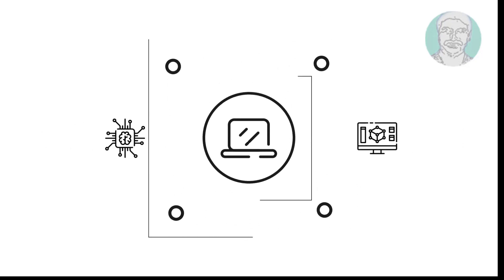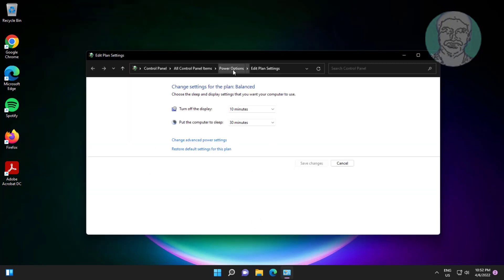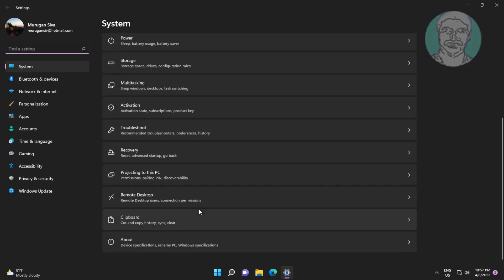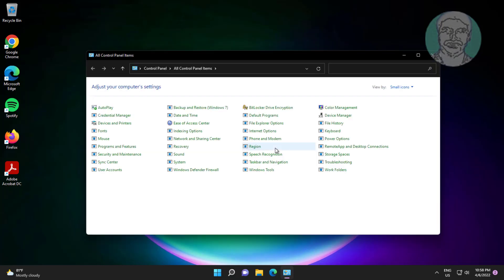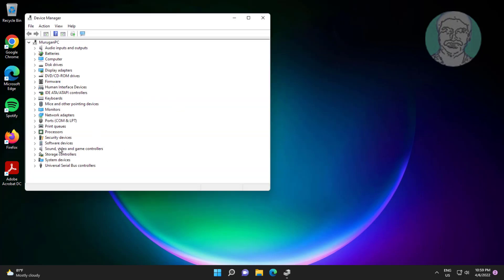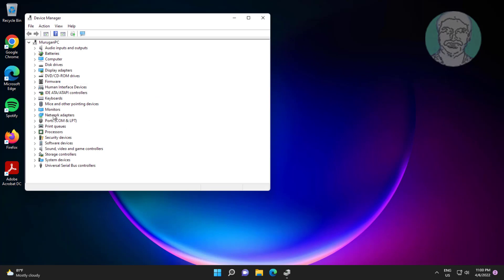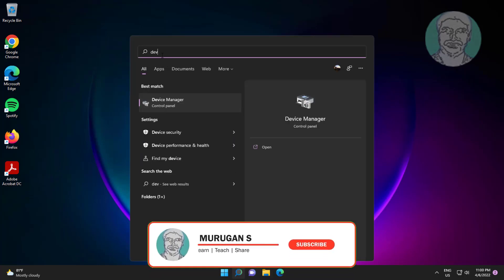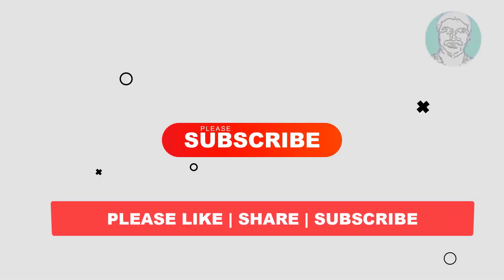Fix Windows 11/10 System Sound Muted Automatically On Startup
This Tutorial Helps to Fix Windows 11/10  System Sound Muted Automatically On Startup

00:00 Intro
00:10 Method 1 - Change Power Settings
00:37 Method 2 - Troubleshooting
01:08 Method 3 - Change Sound Settings
01:30 Method 4 - Update Audio Driver
01:55 Method 5 - Update Audio Driver From My Computer
02:24 Method 6 - Uninstall Audio Device
02:43 Closing